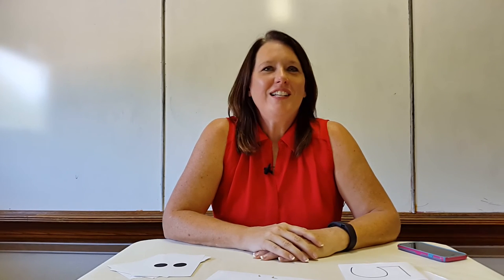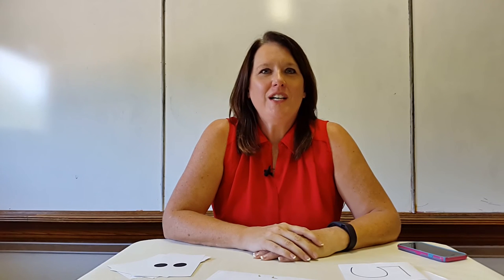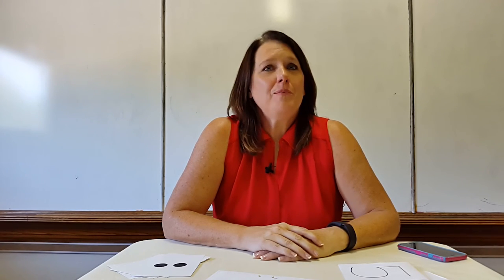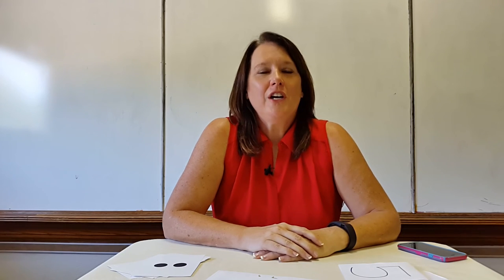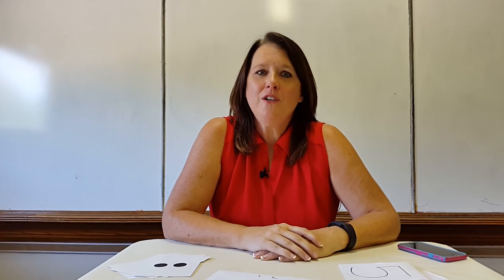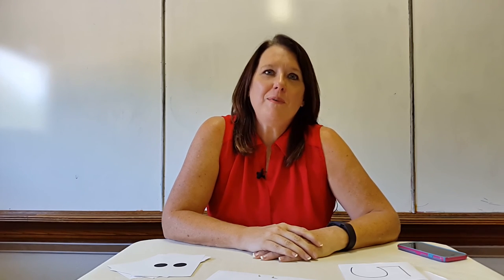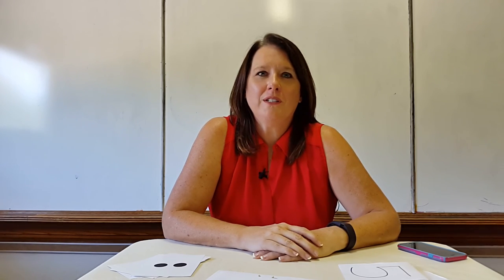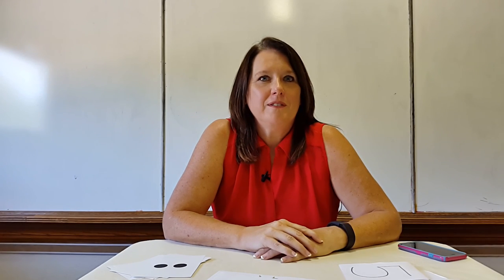How to Record a Lesson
Janet Houk, an elementary school teacher, shares her own experience making lesson videos---and explains how how to choose your settings, how to set up your space and recording options.